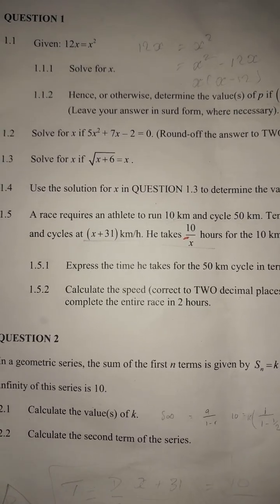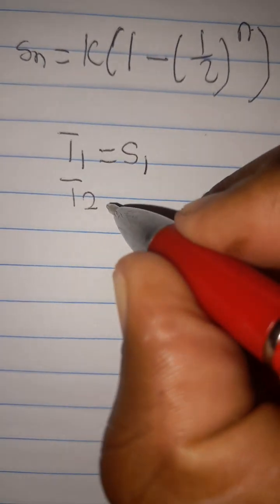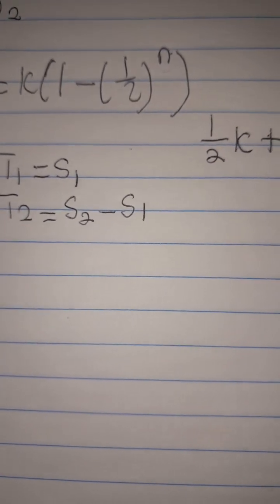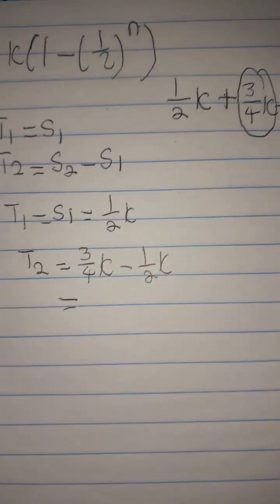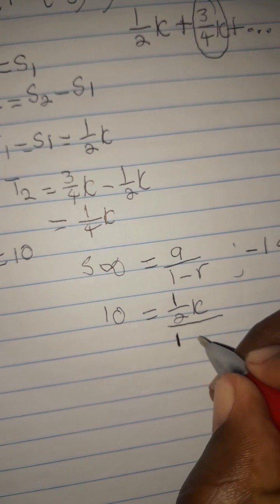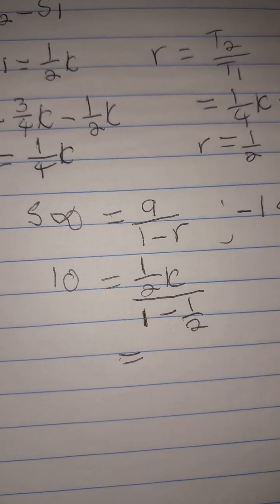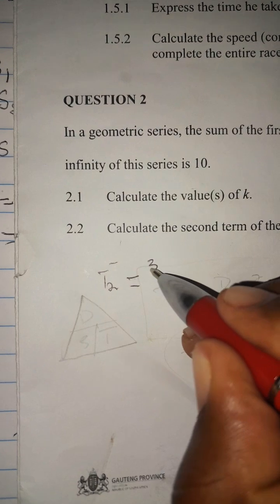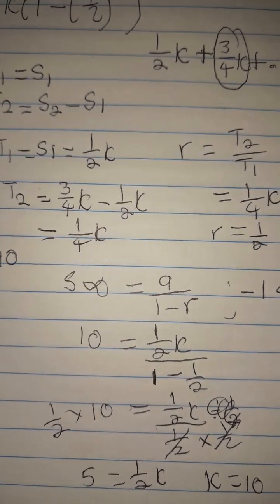June 2023 Grade 12 mathematics | Question 2